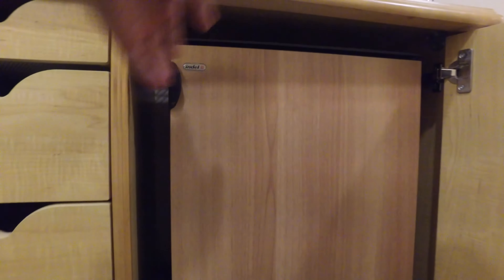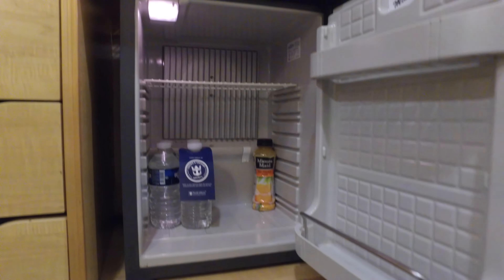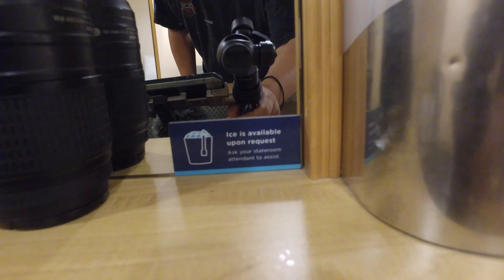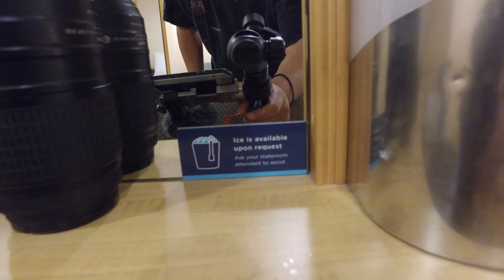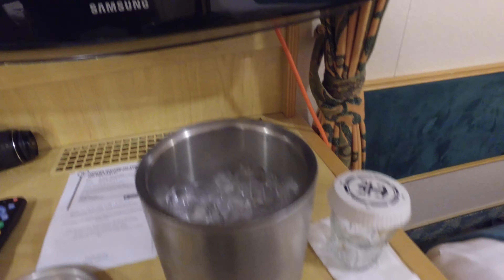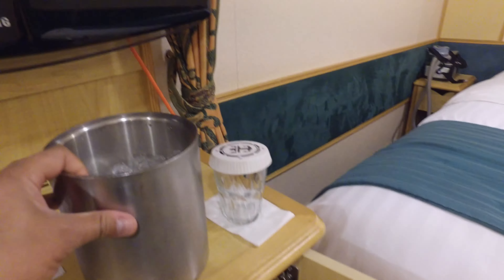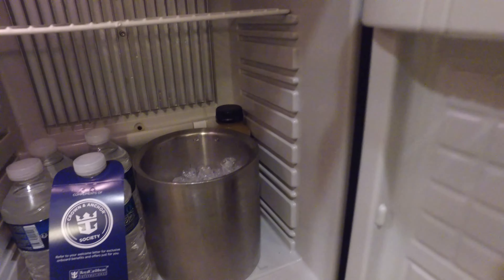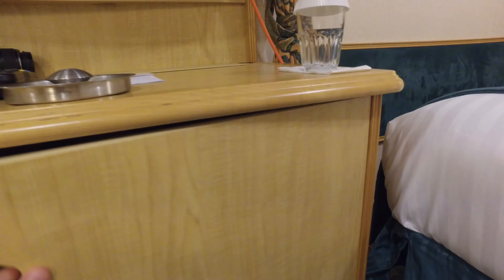Royal Caribbean Cruise Tip! Stateroom Cooler Fridge Ice DJI Osmo 4k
Every Cruise Ship Stateroom has an in-room "Cooler".  This is not a refrigerator.  It only keeps things slightly cooler than the room.  But here's a Cruise Tip to make it actually Cold!

Filmed on Royal Caribbean's newly Amplified Independence of the Seas with a DJI Osmo